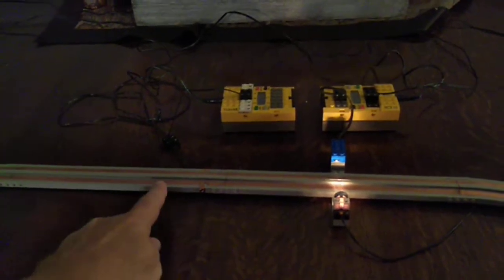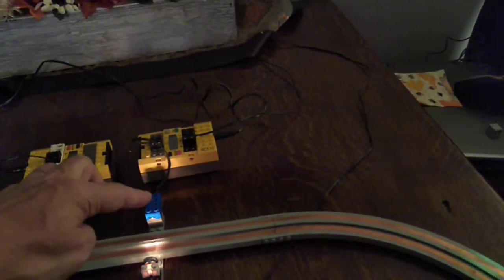DKP - Tentative end state with all bits working to control the monorail trains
The monorail train being controlled by LDCC which is being controlled by another RCX to start and stop where you want it to